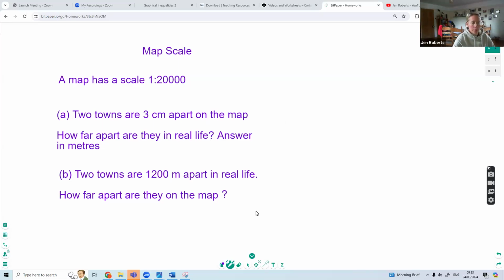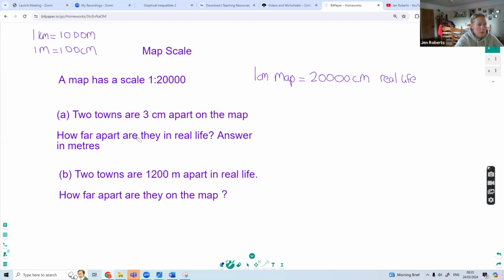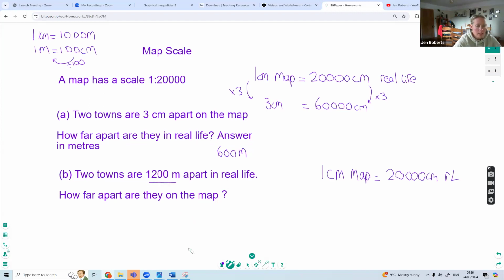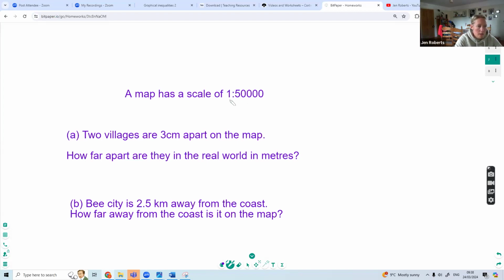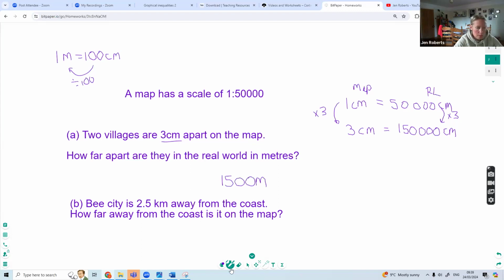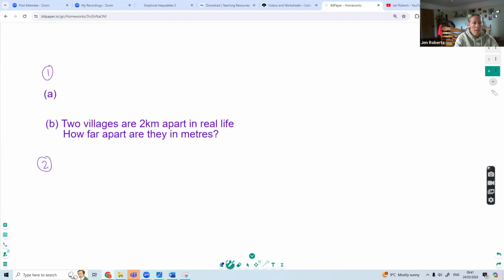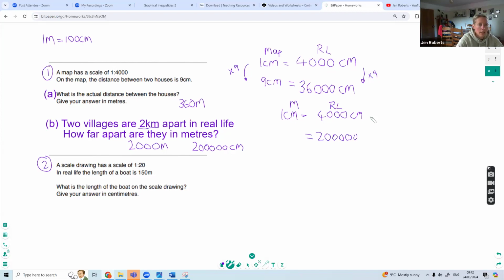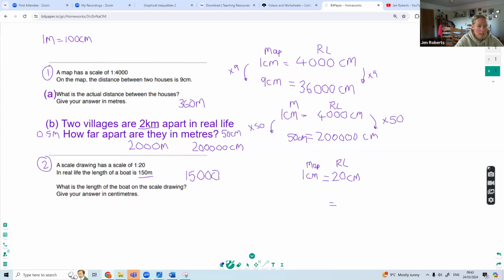Map Scale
GCSE maths questions on map scale.